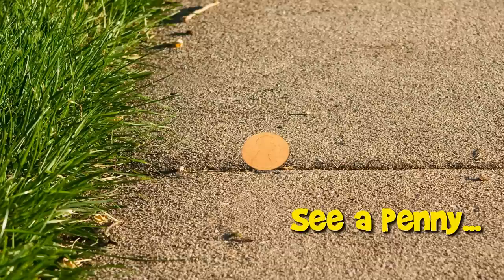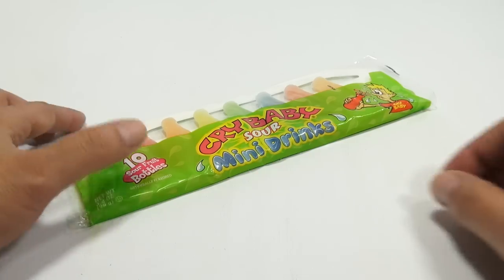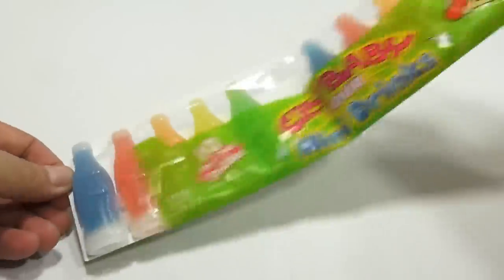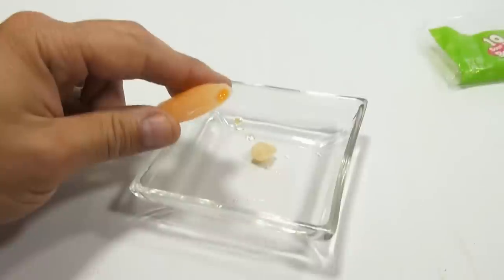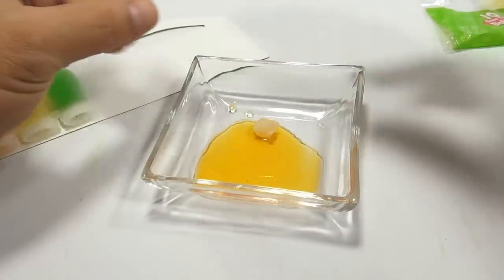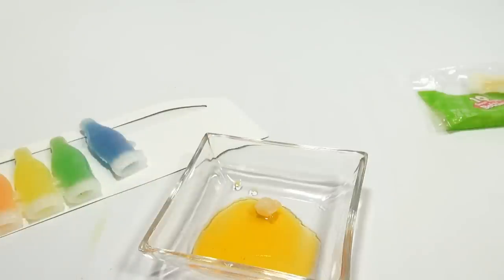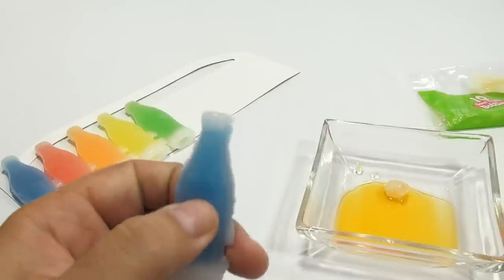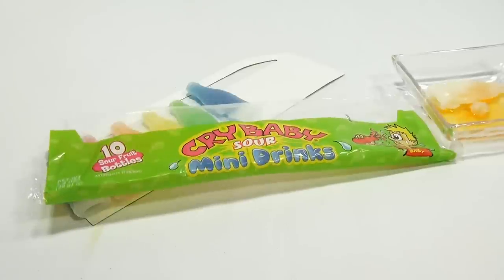Cry Baby Sour Candy Wax Bottles - Unique & Oddball Candy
​​​Watch our product feature video for Cry Baby Sour Candy Wax Bottles.